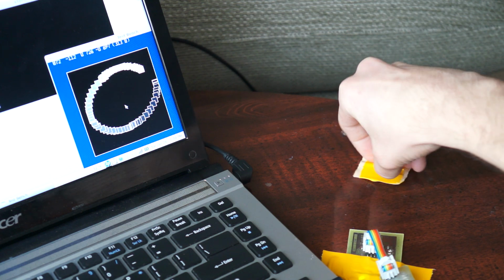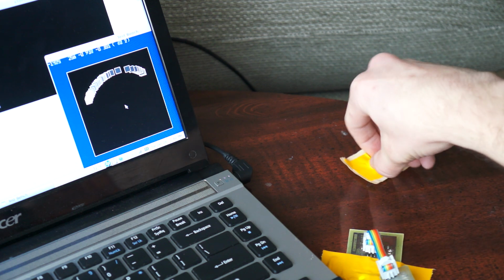Getting the orientation of objects inches away!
Ever wanted to know the orientation of a shaft?  Or maybe some user interface device?  Turns out it's not that hard!  You can use a magnetic rotary encoder.   What's even cooler is the thing you're measuring doesn't even have to be in-plane with the sensor!